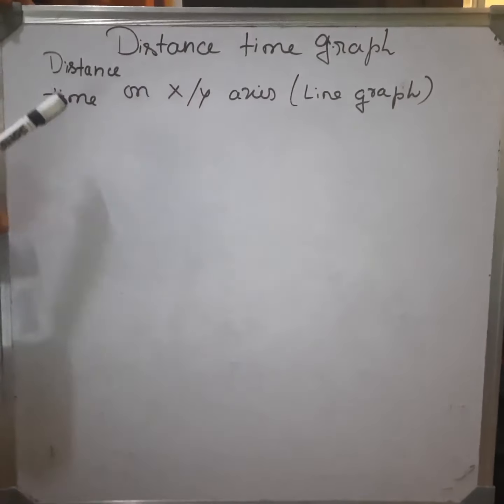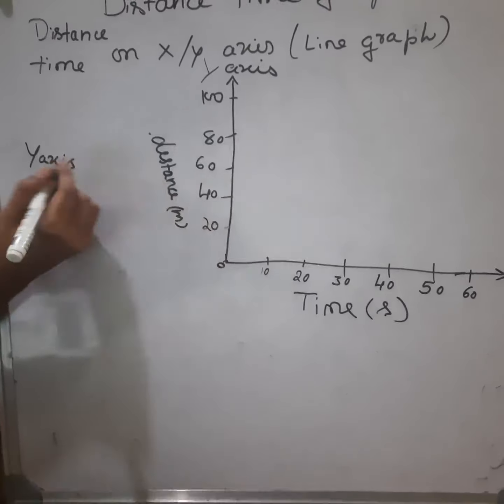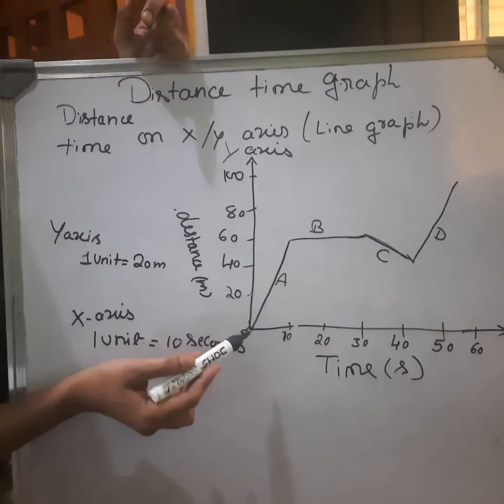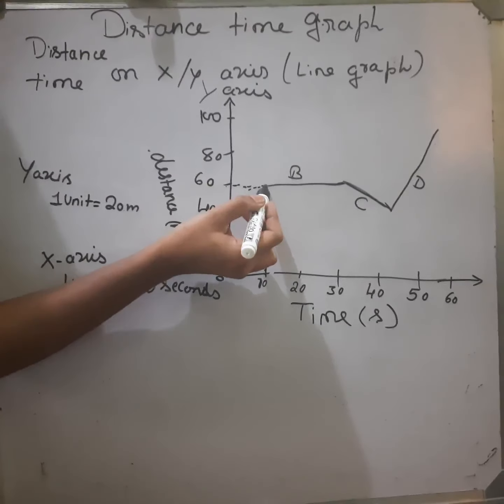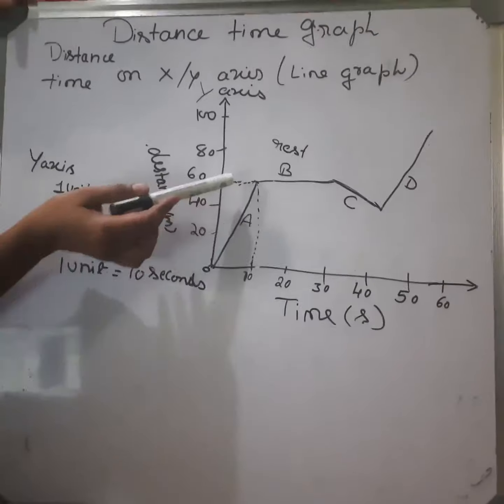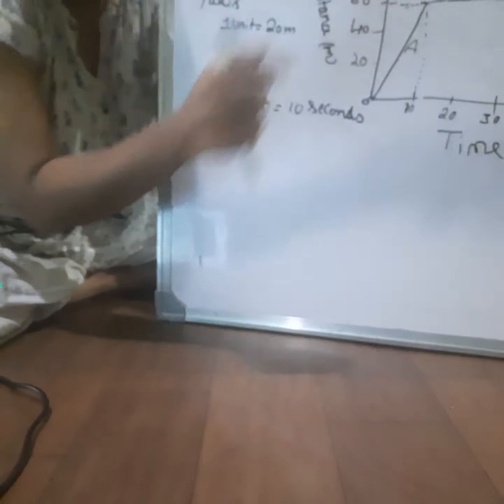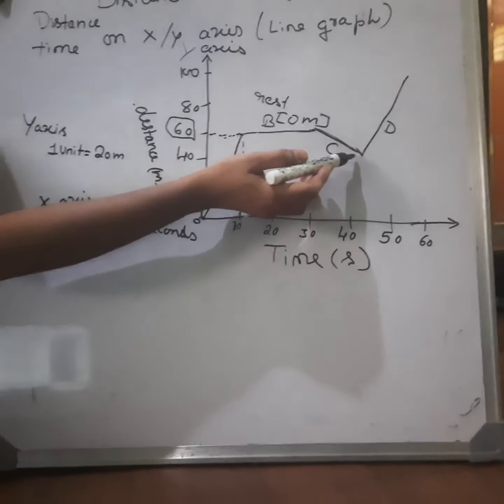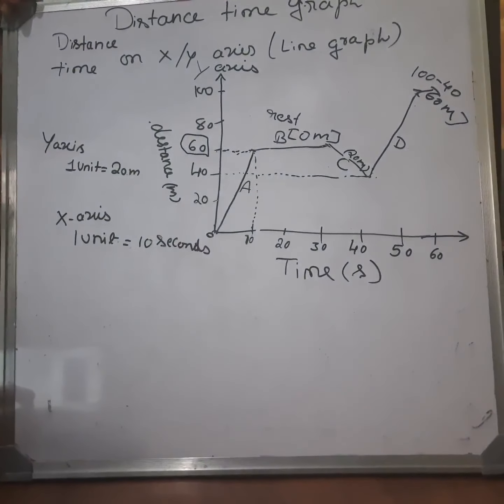Distance time graph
Explaining distance vs time graph with an example